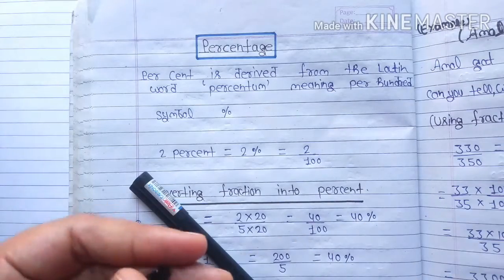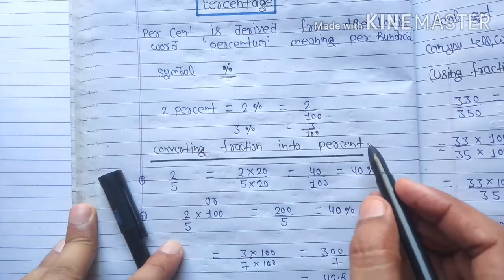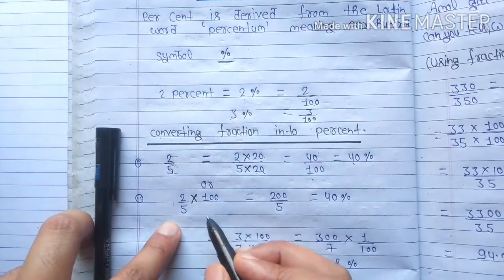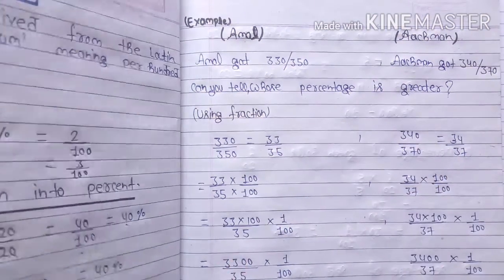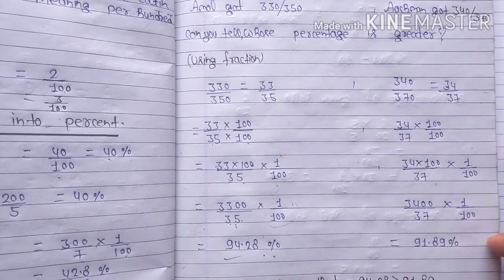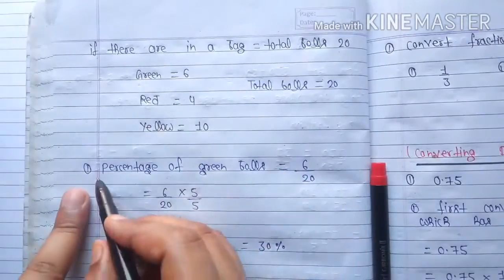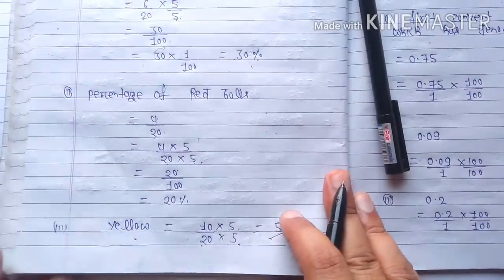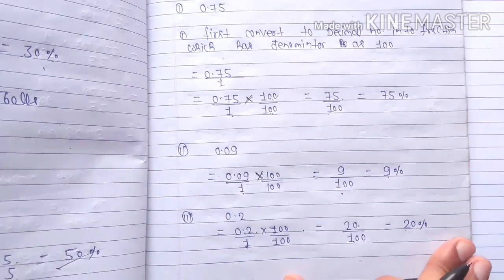Percentage (Basic Introduction) for junior classes